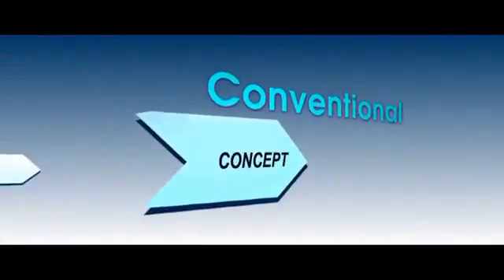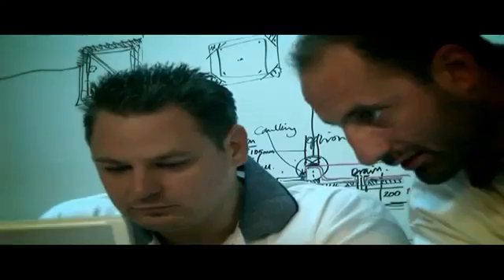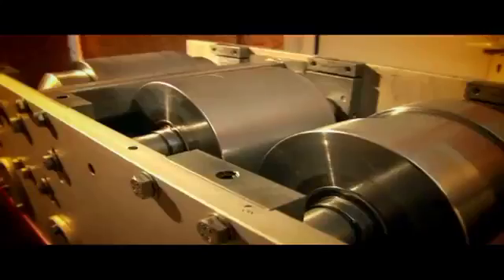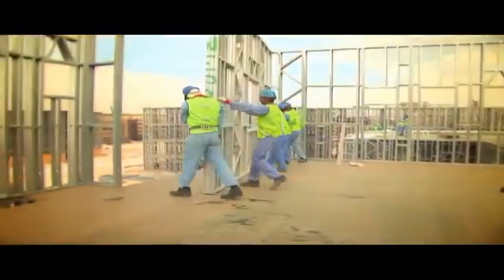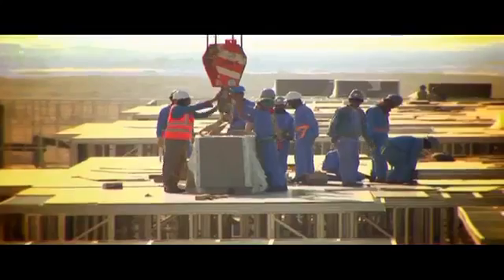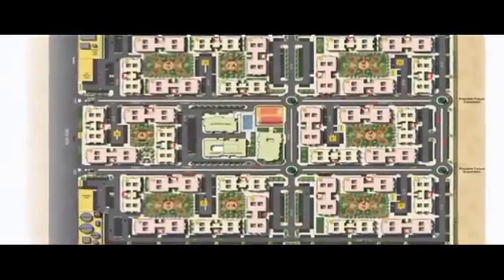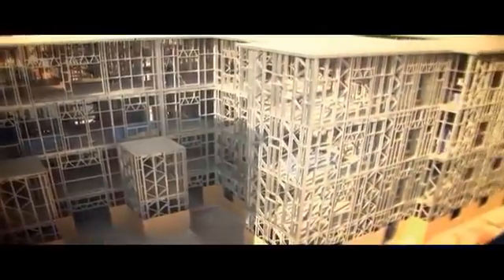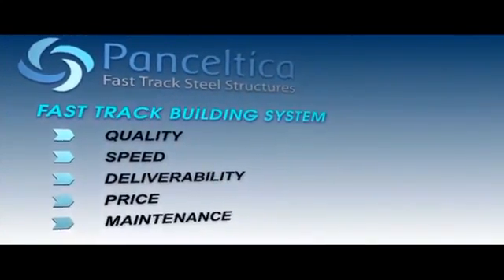Light gauge steel frame system for high rise residential buildings